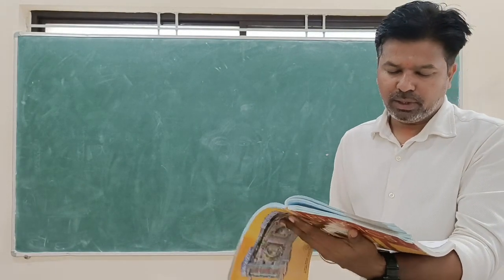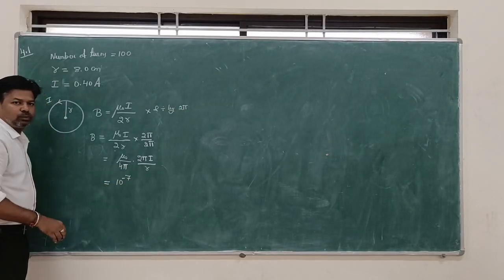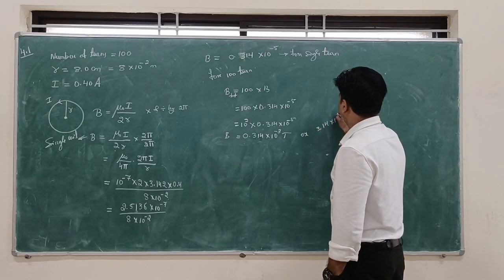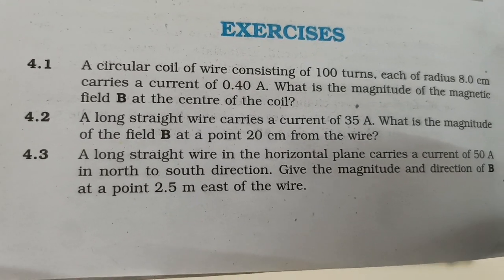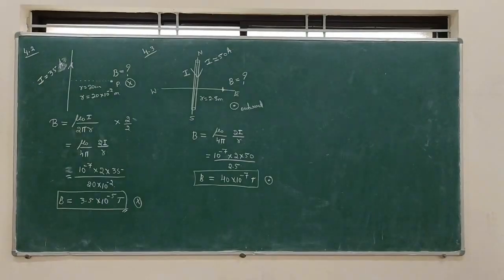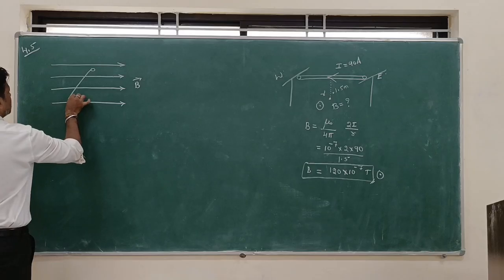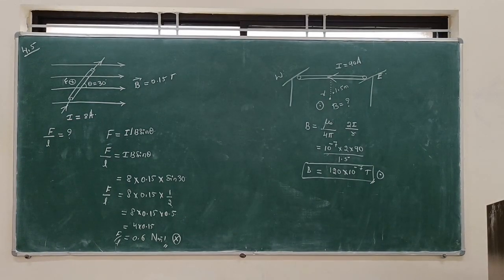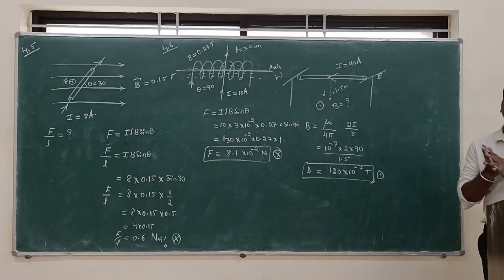9 August 2025